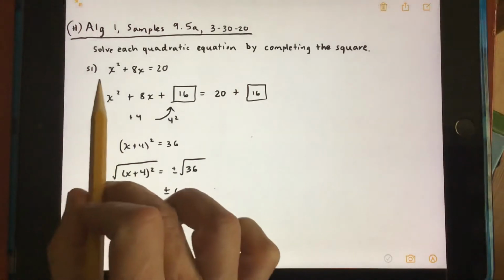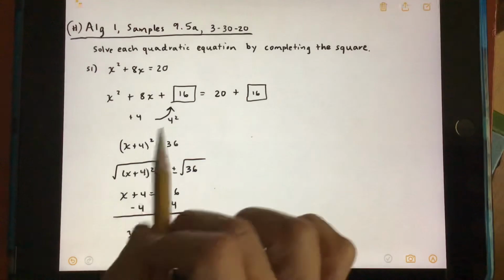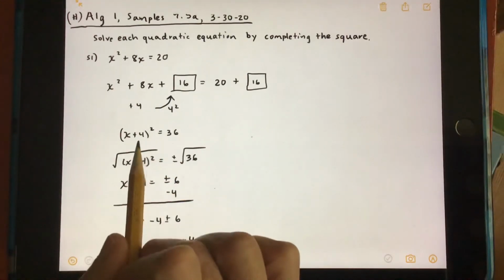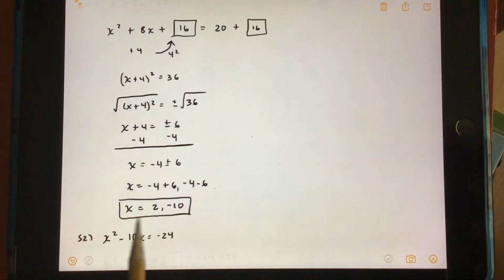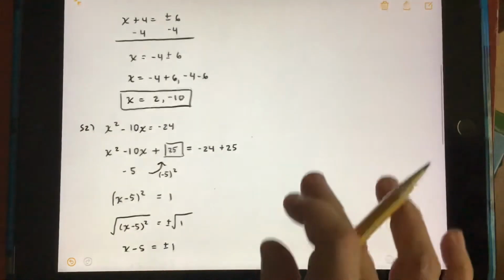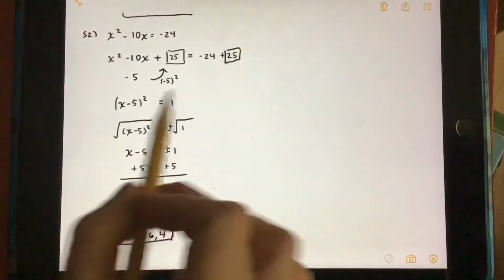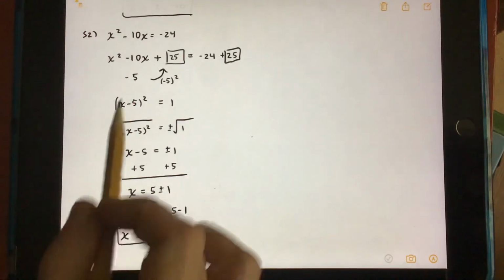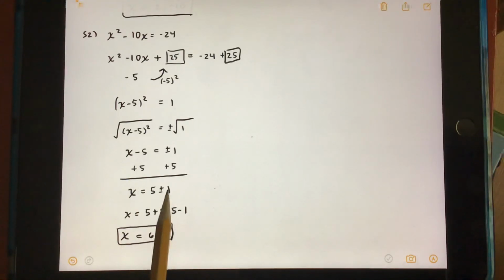(H) Alg 1, 9.5a samples